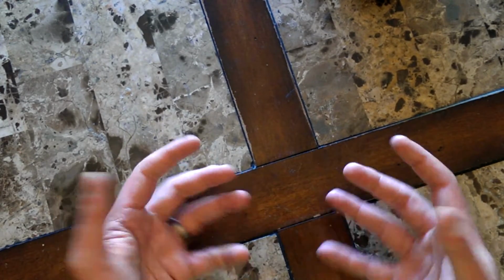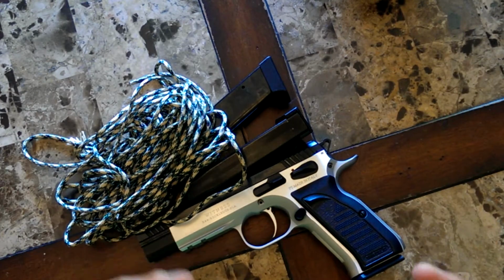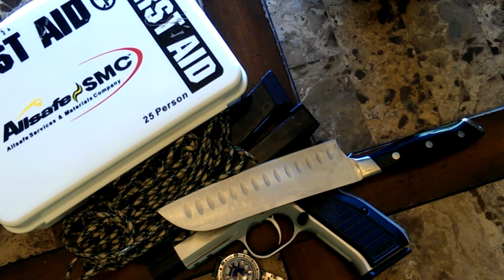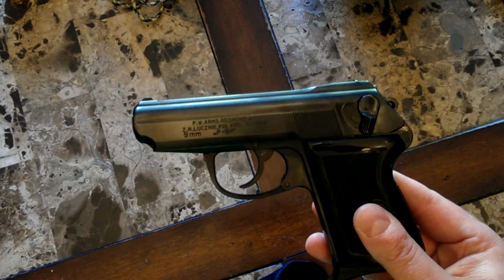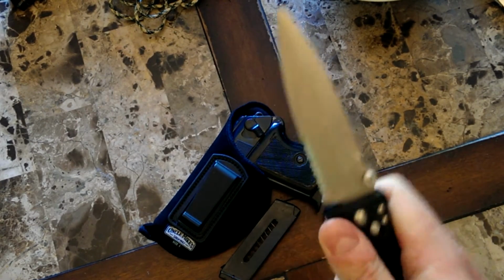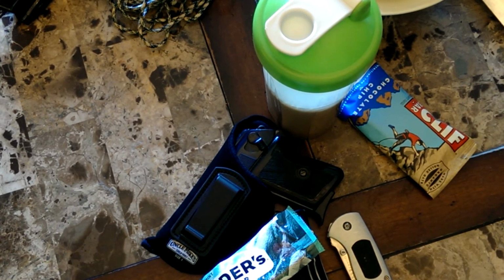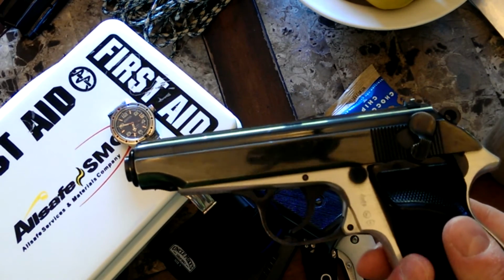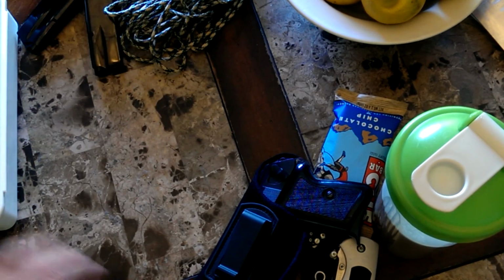Every Day Carry survival (EDC) items.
Sloppyjoes EDC and concealed carry must have list.